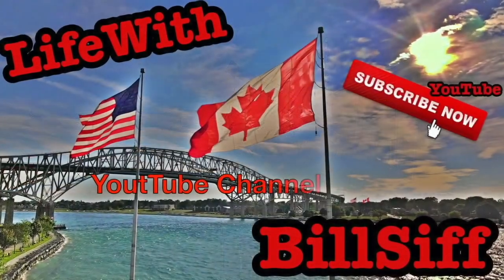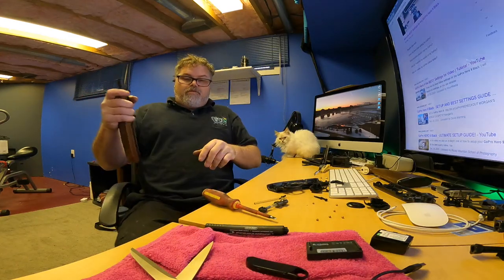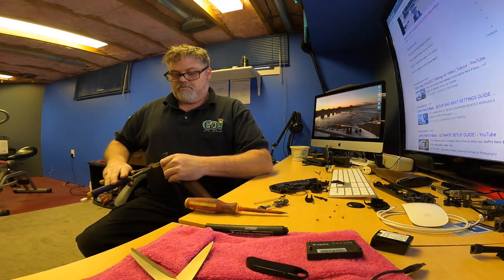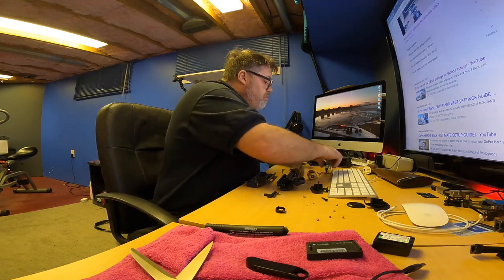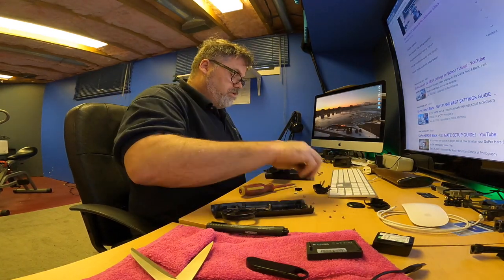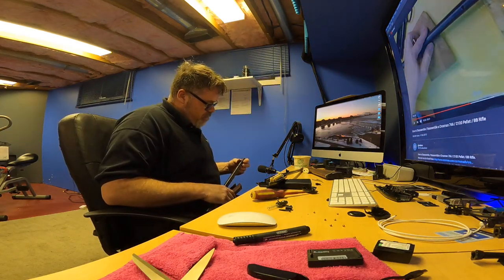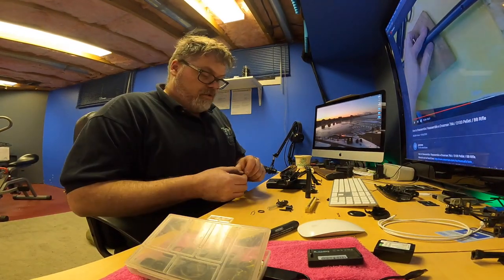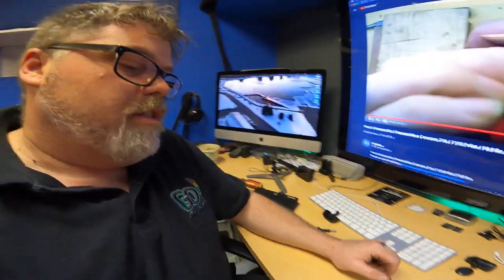Crosman 2100 Air Gun Fail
This gun is going to be like new when I'm done with it . Or maybe not you tell me what happen

BillSiff (GoGlass)
1289 Confederation St,
Unit 3
Sarnia Ont.
Canada
N7S 4M7

2540 Lapeer Rd,
Port Huron,